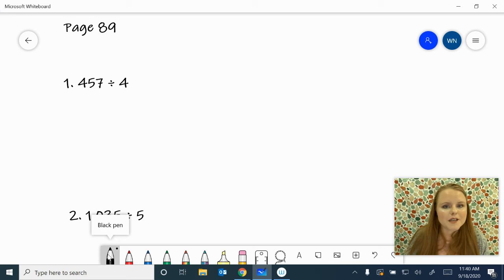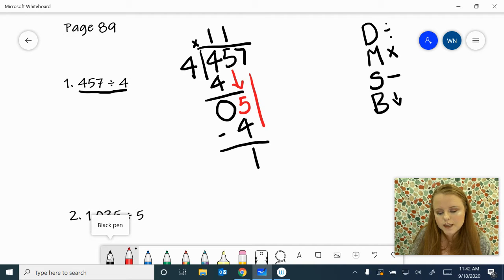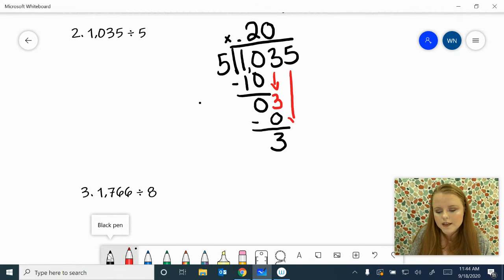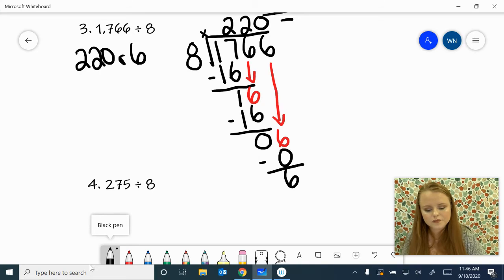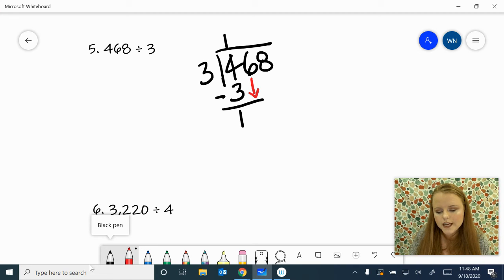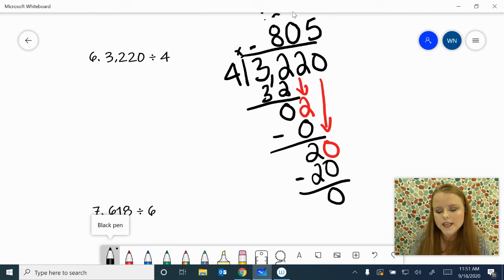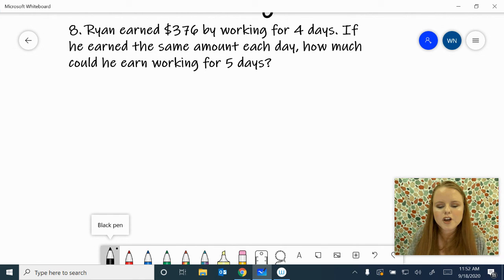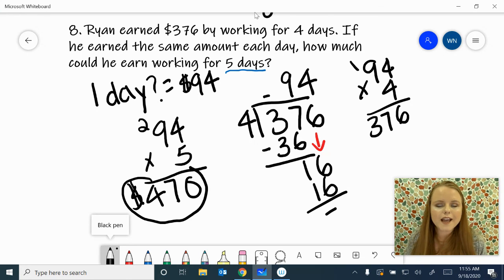Division with 1 Digit Divisors